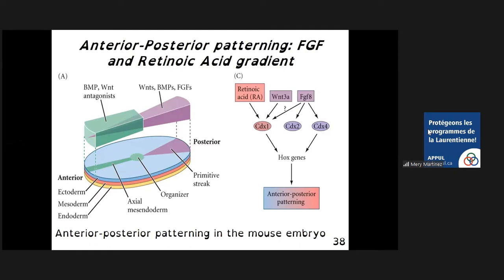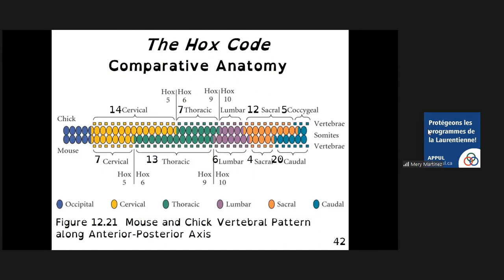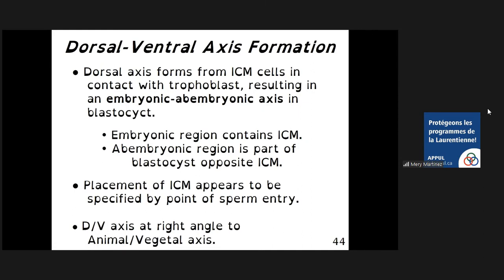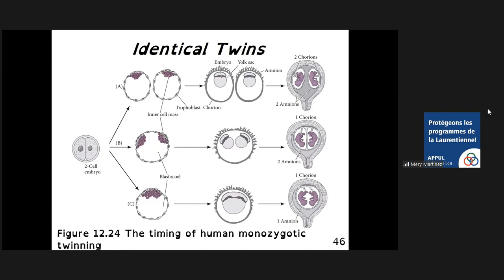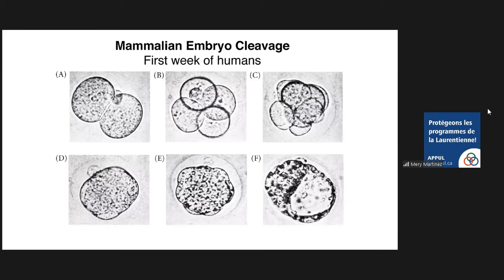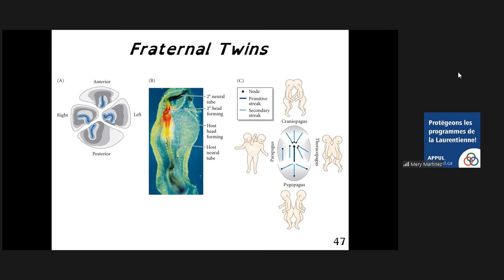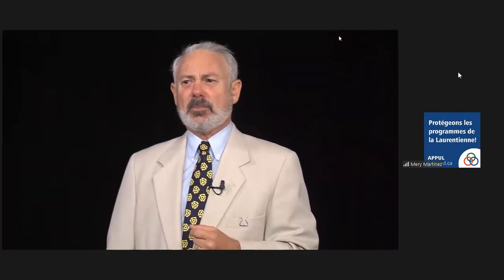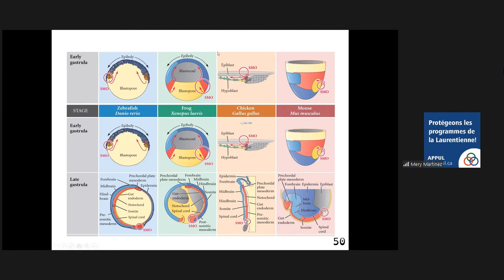11 Developmental Biology (FEB/11/2021)